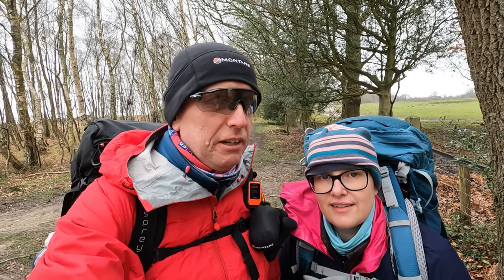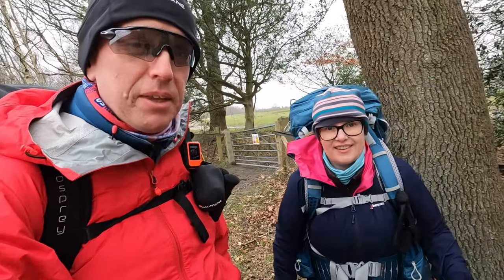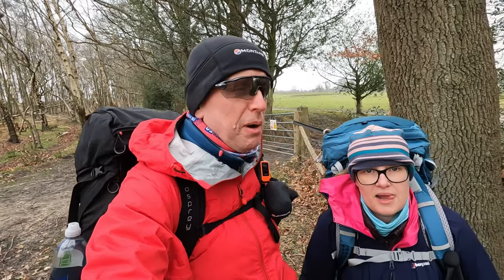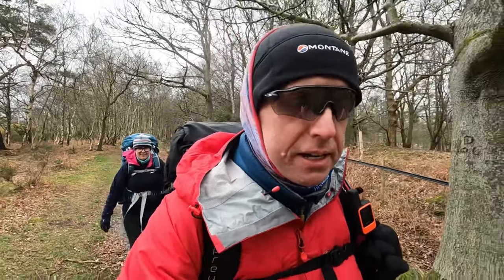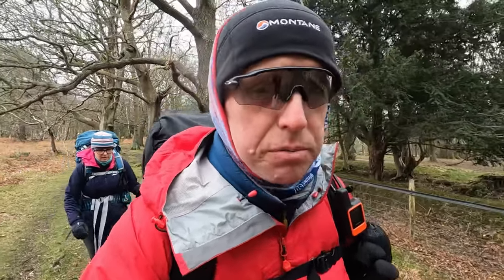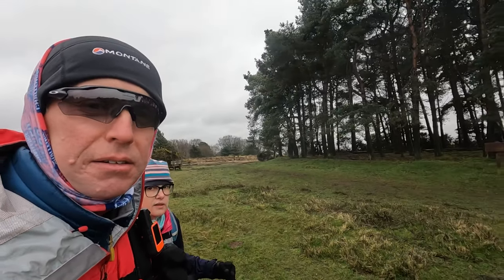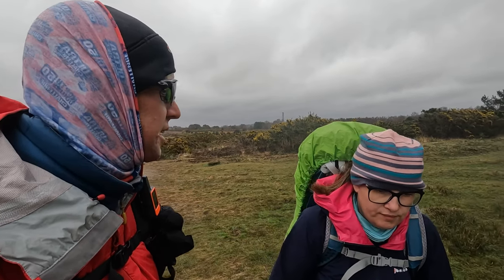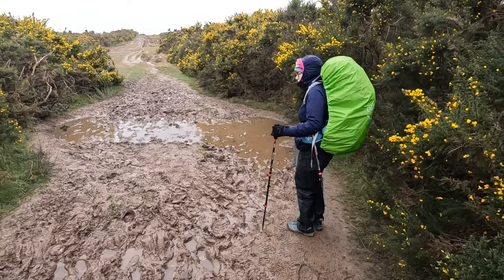Ashdown Forest Walk